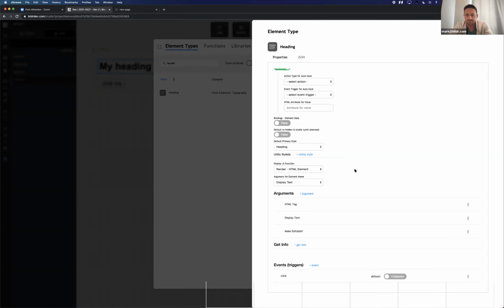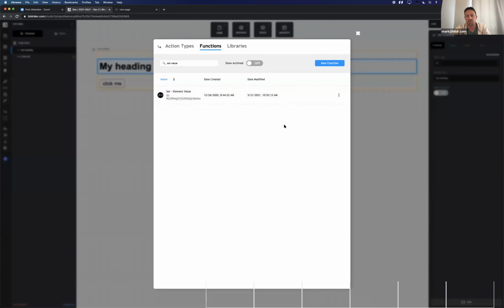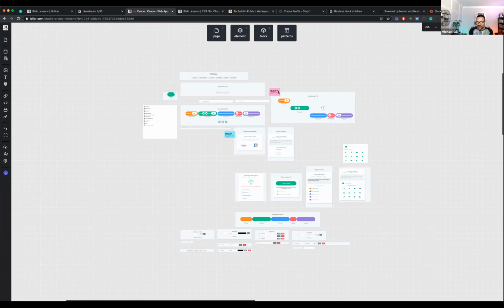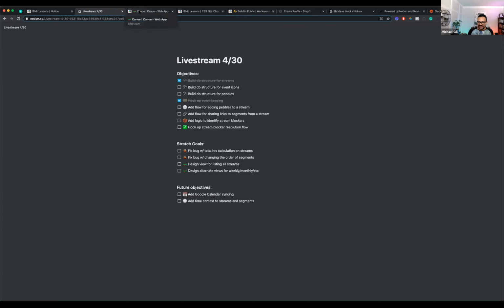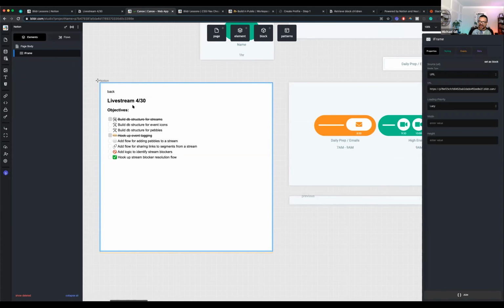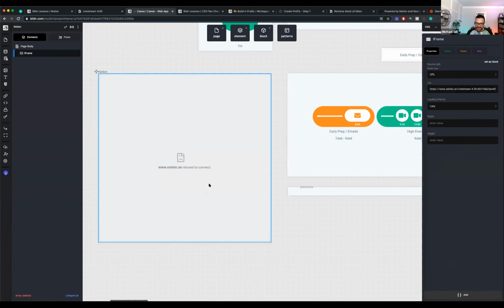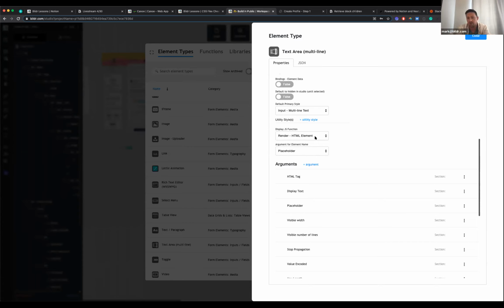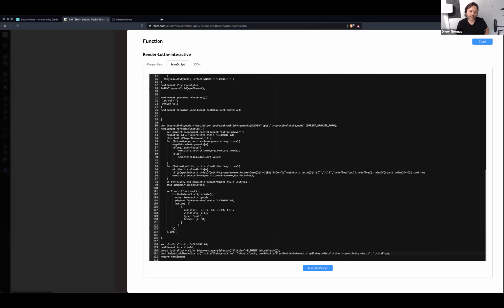Bildr Hour 5/21 🎬 - Making Custom Element Types + Notion API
This was one fun session!

We learned all about Custom Element Types.

Mark Magnuson showed us how to modify the 'render' function for HTML elements.

Michael Gill showed us how he's using the new Notion API to create an element type that brings in his Notion notes into Bildr.

Drew Thomas showed us how he created an Element Type for Lotties so that on scroll an animation runs.